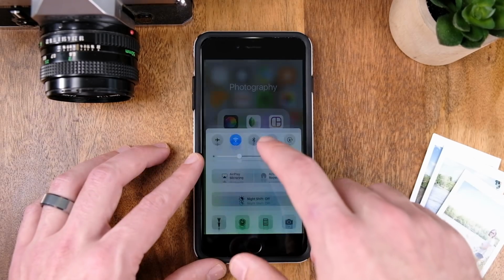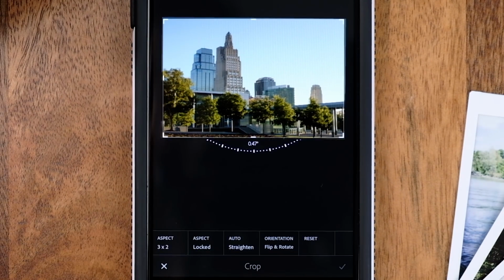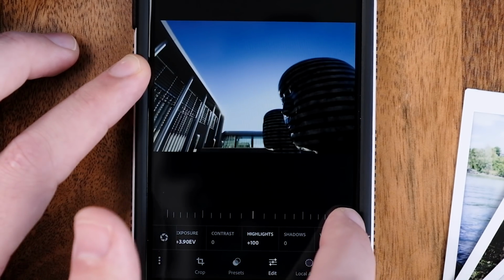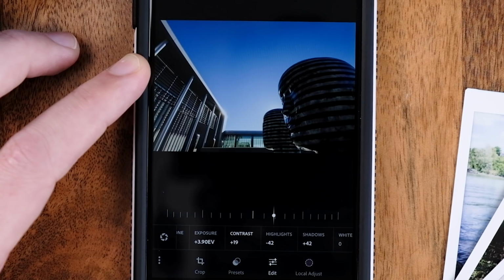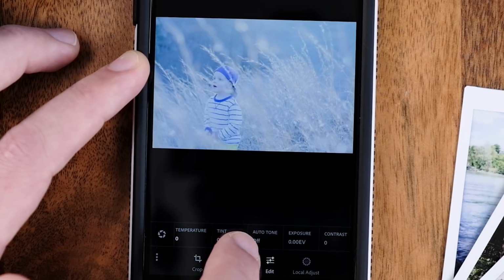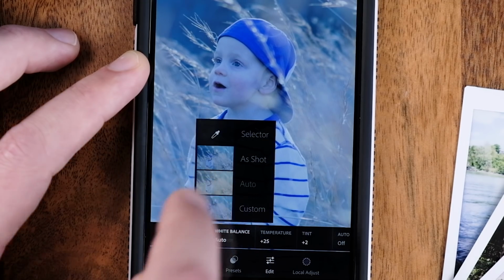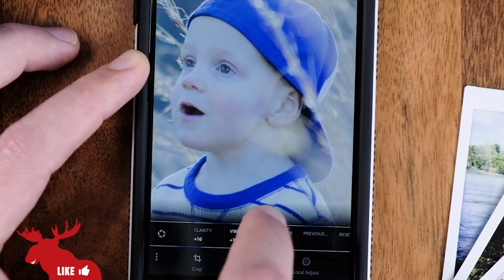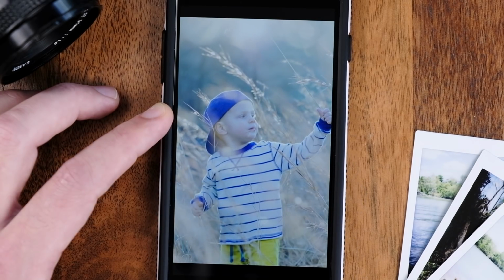How I Edit My Photos on an iPhone, iPad or Android Device - Shoot from the Hip #34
Have you ever taken a photo that was too bright or too dark? Or maybe the colors were so out of whack that you decided to delete it? I know I have.

In part three of “Editing Photos On the Go,” I’ll show you how I edit photos on my phone with the Lightroom Mobile app and fix common problems like underexposure, overexposure, tilted horizons and inaccurate white balance.

The free version of Lightroom Mobile includes everything I talk about in the video. The paid version (subscription) gives you the ability to install Lightroom on your computer and allows you to sync photos and your edits back and forth between both devices.

Also, I want to personally thank those of you who support me each week with a like or a comment. It means the world to me.

Happy clicking!